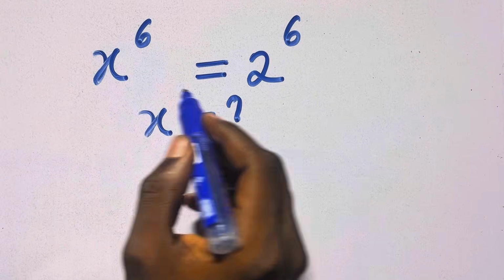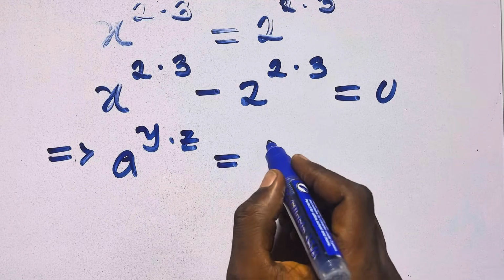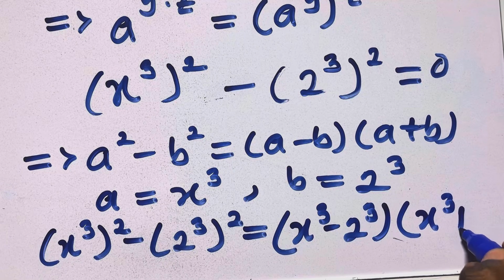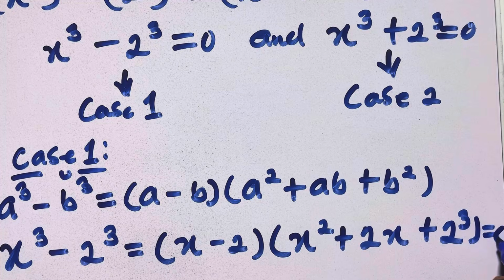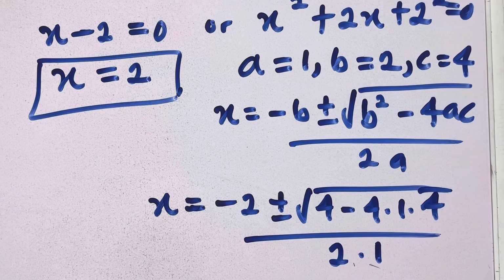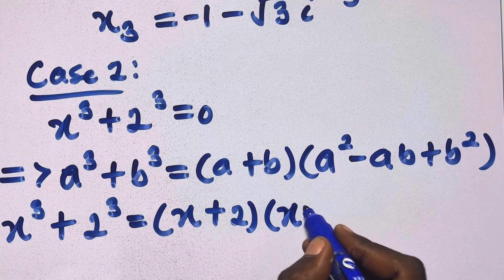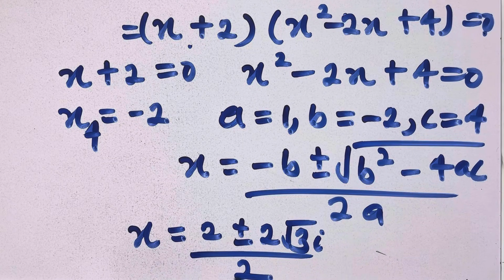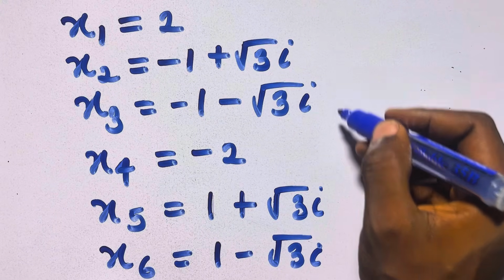Can You Find ALL Values of x ? 🔥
Dear MathFunctionLab viewers, 😍😍😍

Solve this equation: X^6 = 2^6
It looks very simple… but there’s a trick many students miss!
In this video, you’ll learn:
✔️ How even powers work
✔️ Why there is more than one answer
✔️ A quick exam shortcut
📌 Perfect for:
WAEC, JAMB, SAT & GRE students
Algebra learners
Anyone who enjoys math challenges
💡 Watch till the end—you might miss the full solution if you rush!